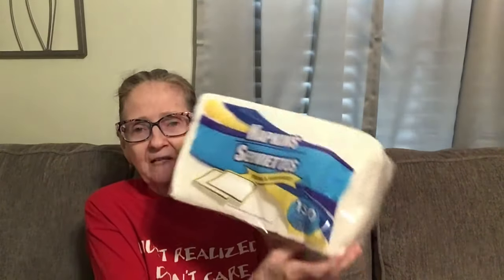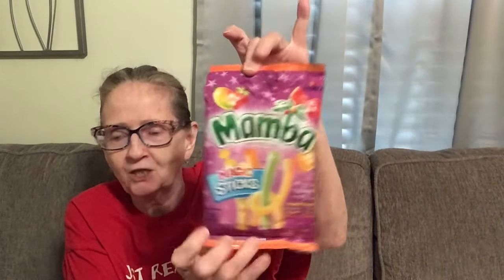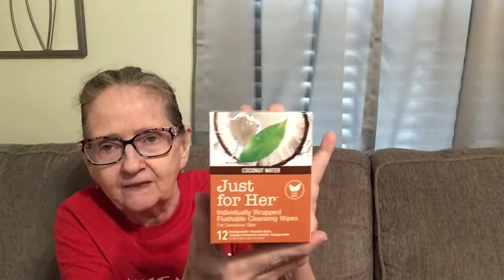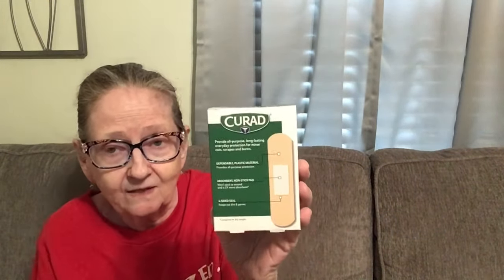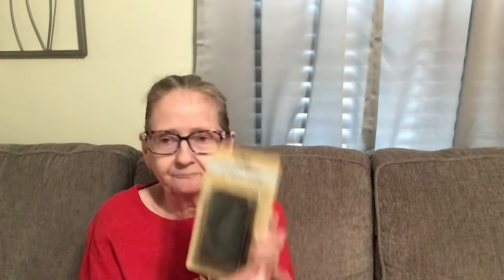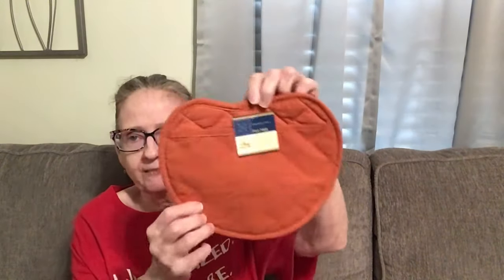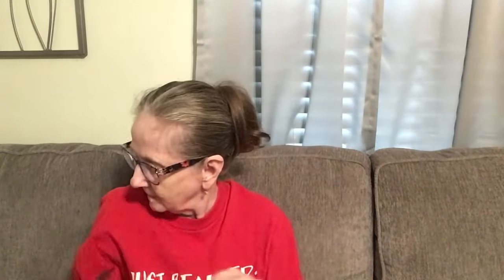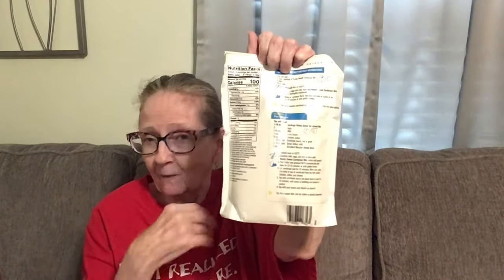DOLLAR TREE HAUL 9/18/23